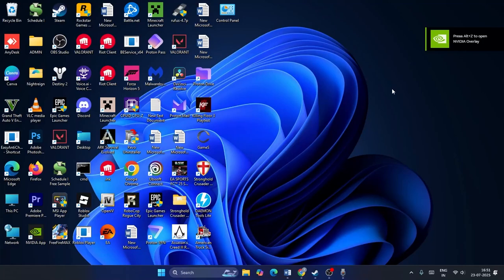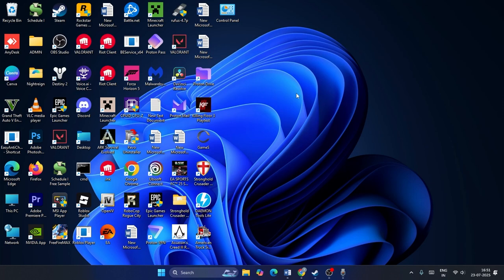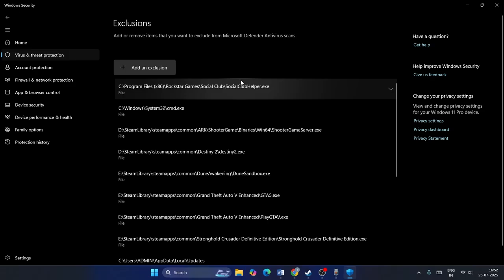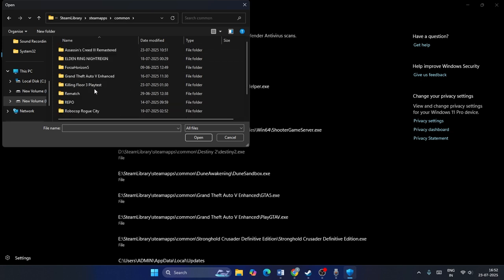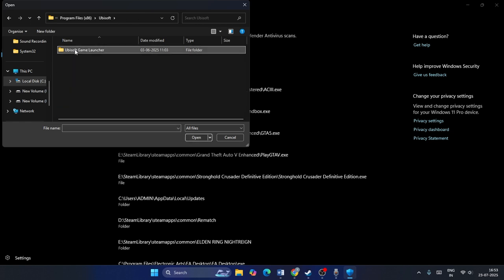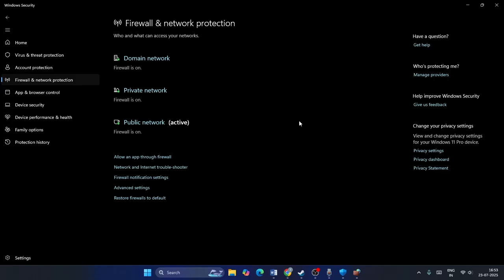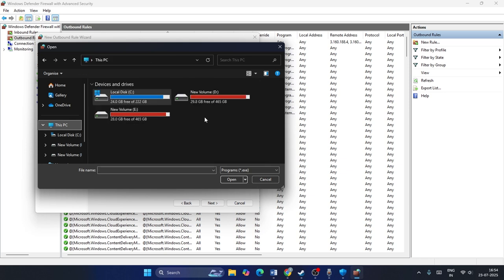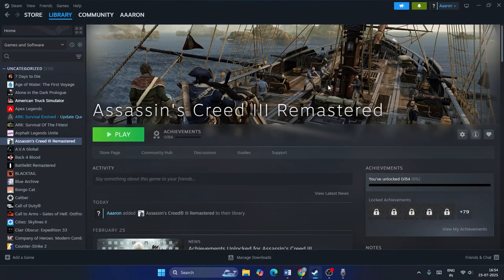How to Fix File corrupted this program has been manipulated and may be its infected by a virus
If you are facing any kind of issue wth file corrupted this program has been manipulated by virus or cracked ? In this video, How to Fix File corrupted this program has been manipulated and may be its infected by a virus .

How to fix setup files are corrupted or incompatible with version of setup obtain a new copy.
Fix “File Corrupted! This Program Has Been Manipulated…” Error